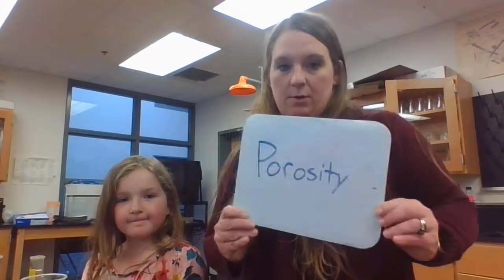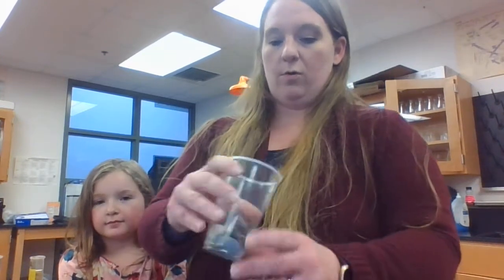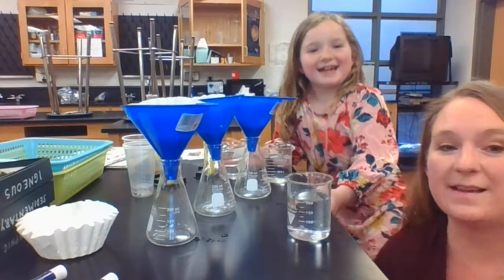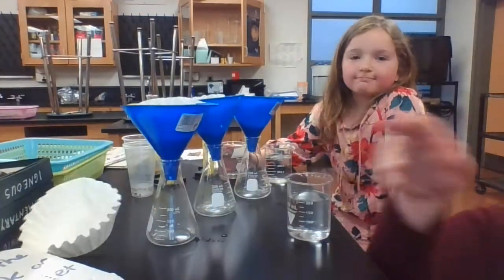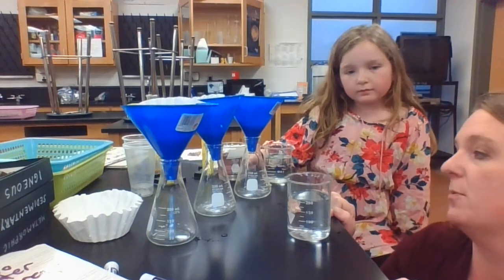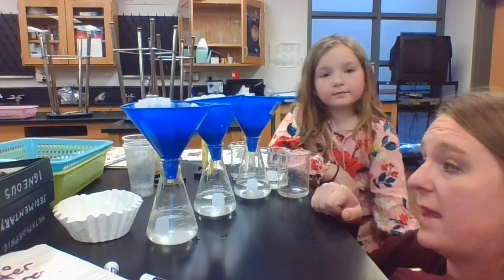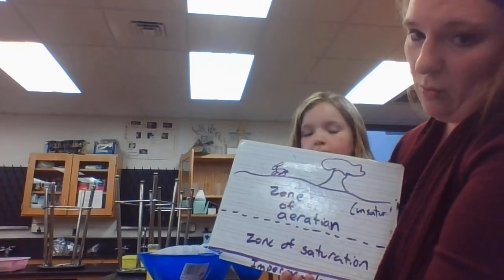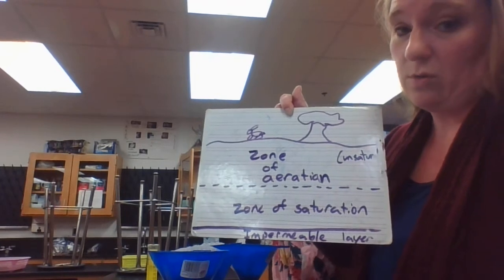Groundwater (porosity & permeability)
Video experiments